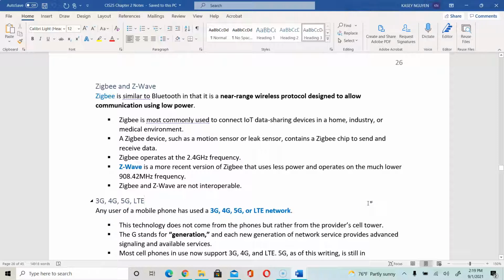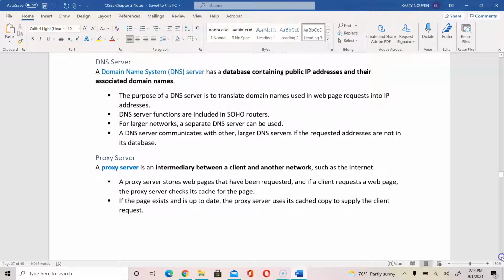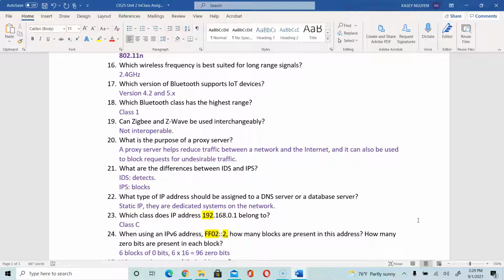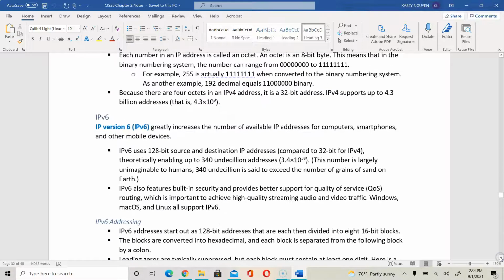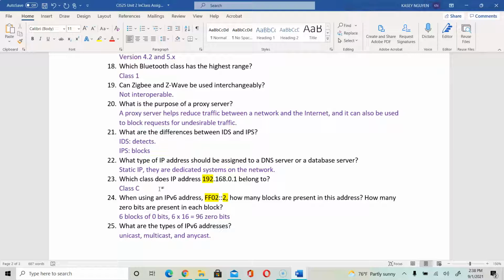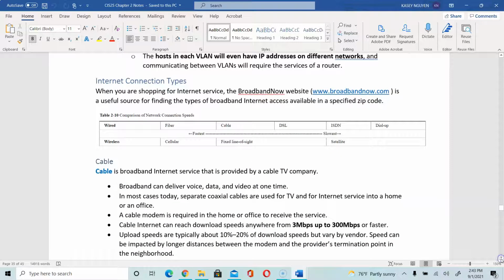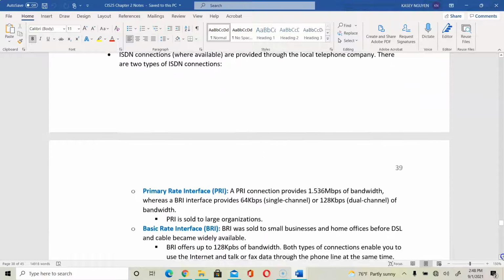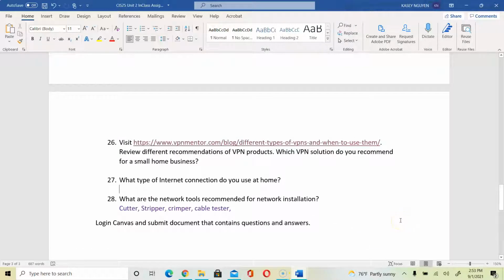CIS25 Unit 2 Part 3: Cellular Network, Cabling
Cellular Network, IP addresses, cabling and tools